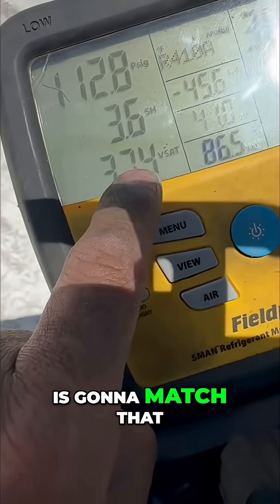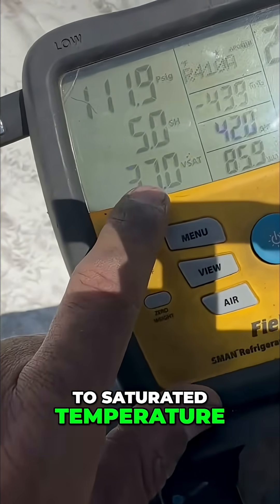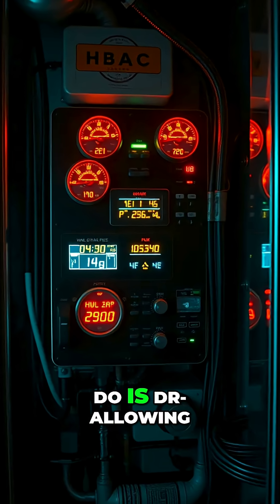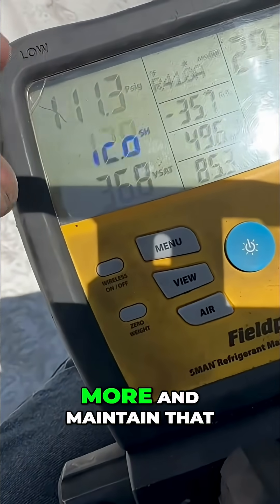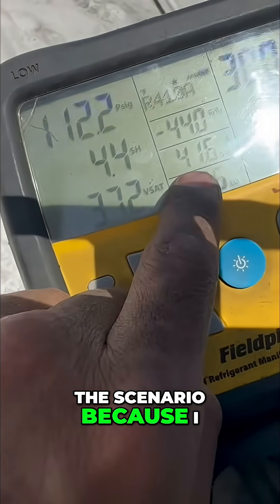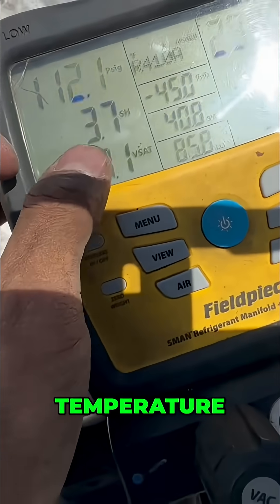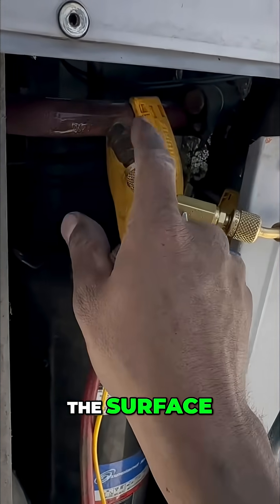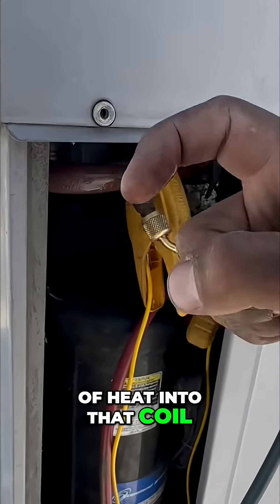Dirty Filter and Superheat!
Dirty filter's impact on superheat? TXV pinches, pressure & superheat both drop. See it sweat!